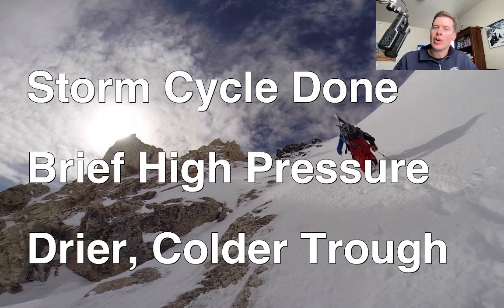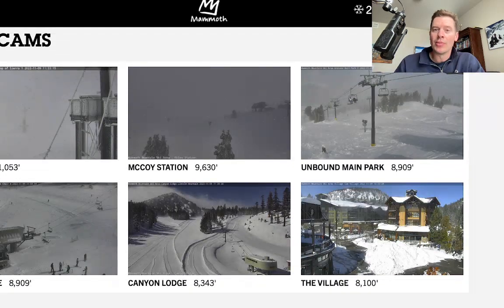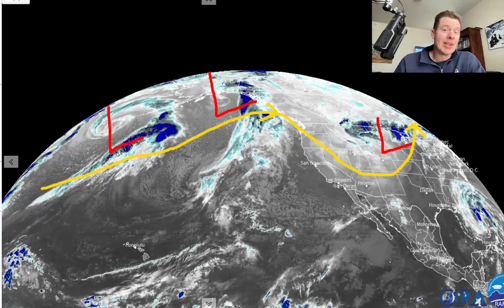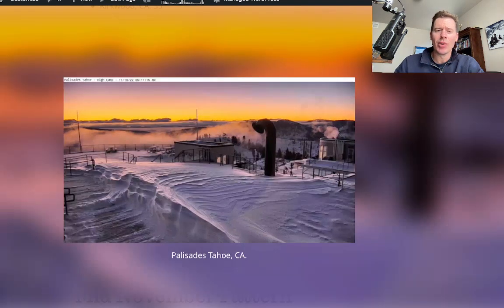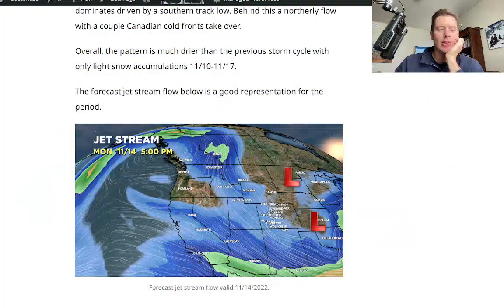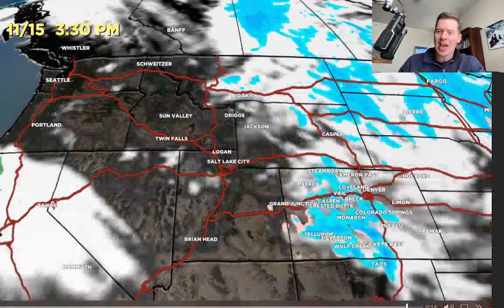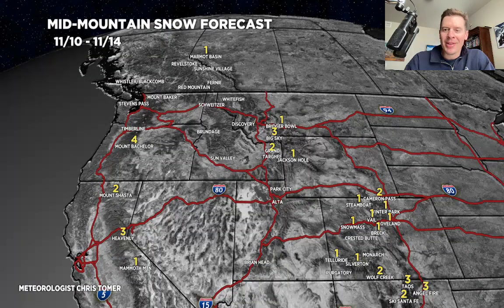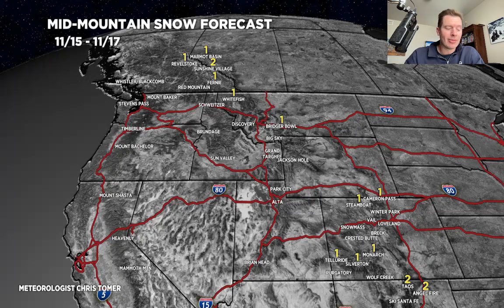Mountain Weather update 11/10, Meteorologist Chris Tomer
New pattern taking shape for mid November across the West.  I look forecast jet flow, timing, and snow totals through 11/17.